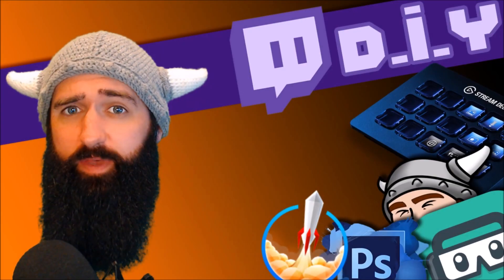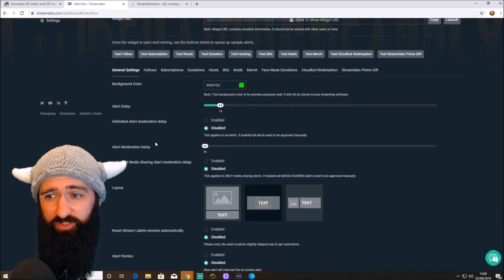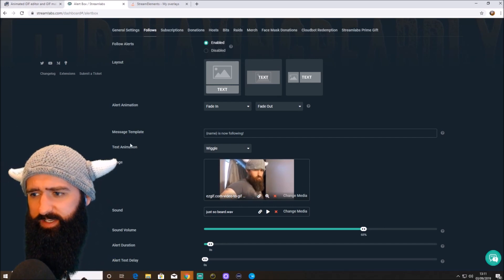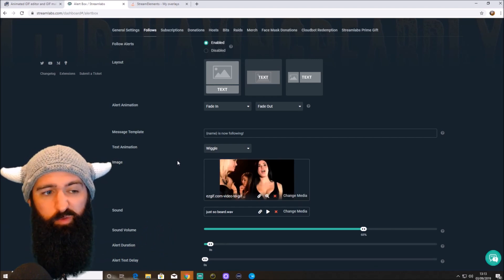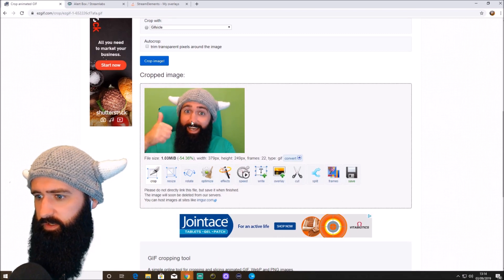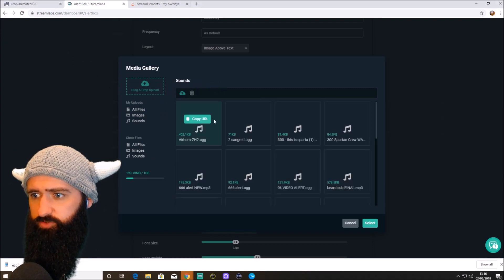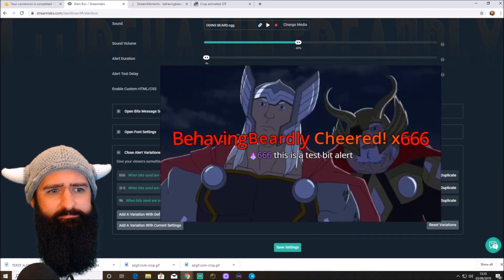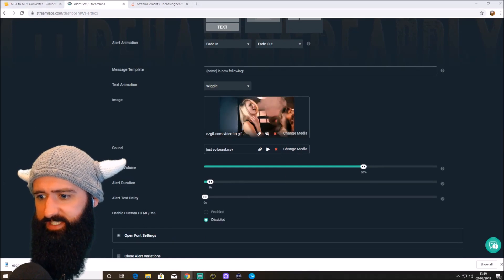How to Create Custom Stream Alerts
How to create unique stream alerts from videos using StreamLabs/StreamElements alert boxes'.

Keep in touch/get involved! Join the Clan Beardly Discord!